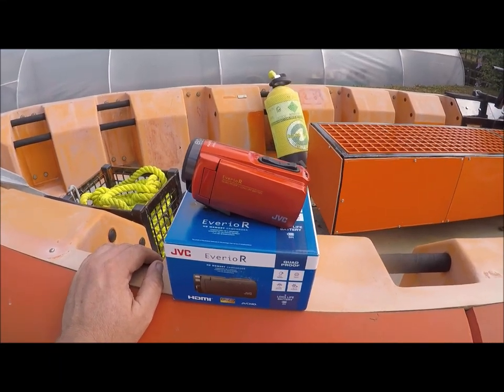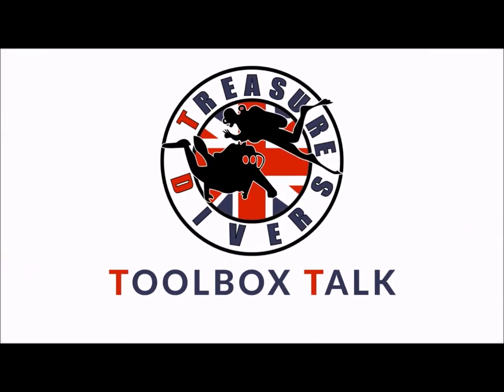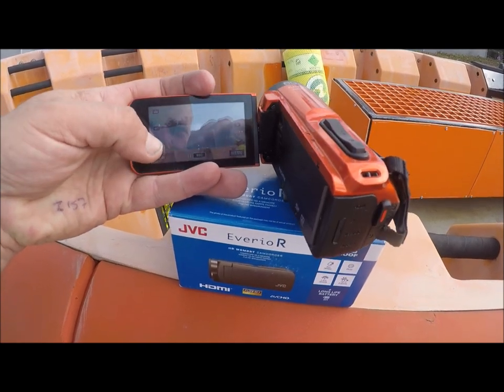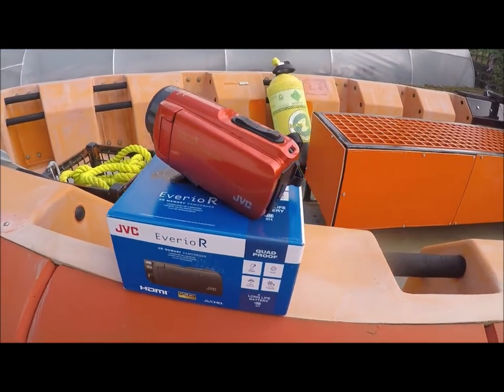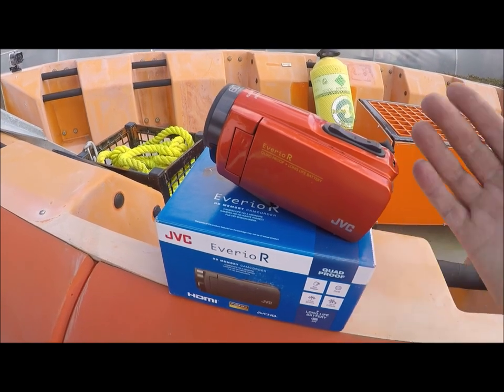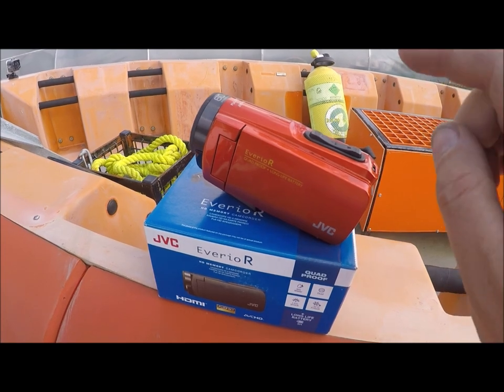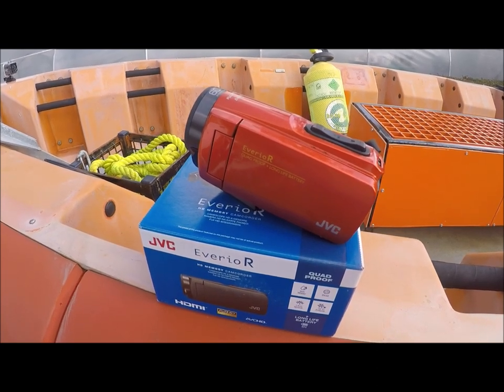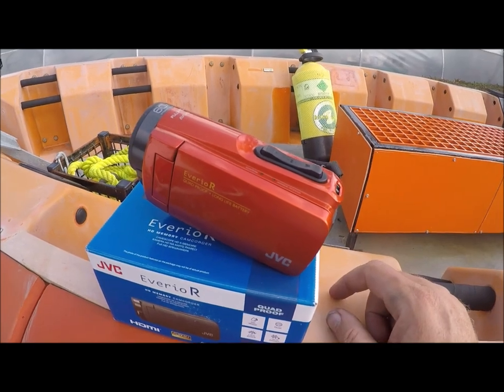JVC Everio R Camcorder Problems-The Last Straw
The new camcorder develops another problem.  The touch screen stops working, meaning the camcorder is useless ..  David will be returning it to the shop.